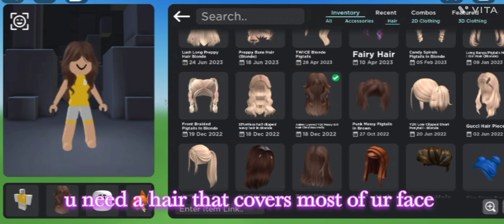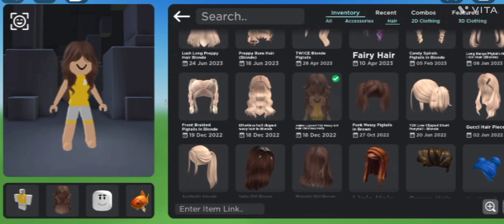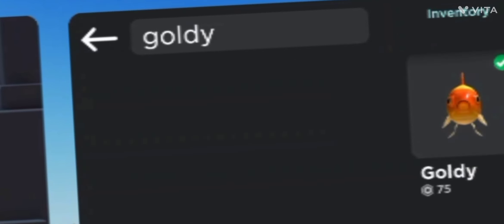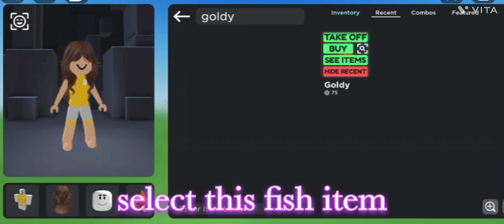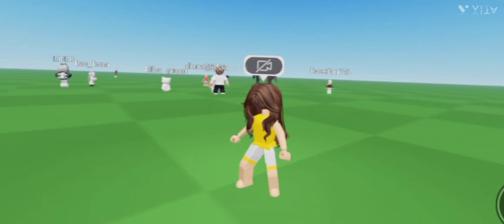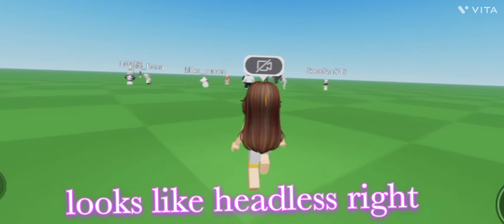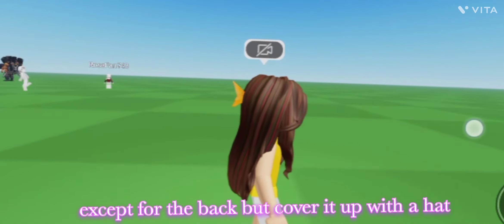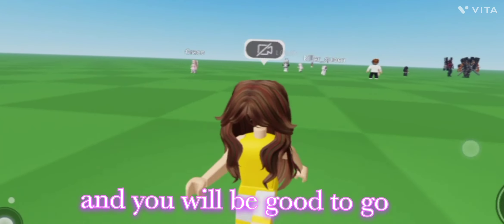Get headless for cheaper using this!🌺🙆